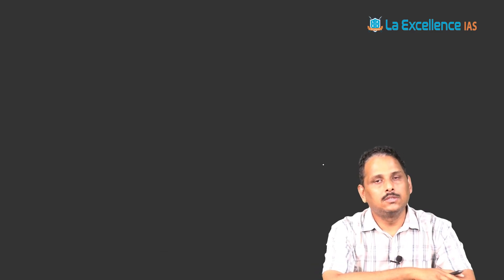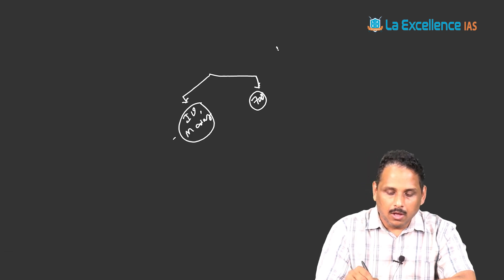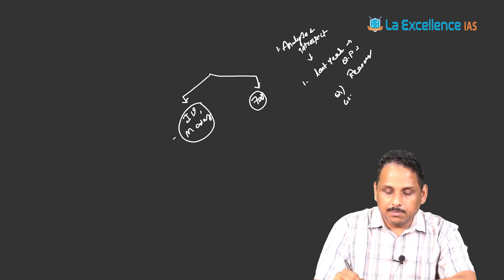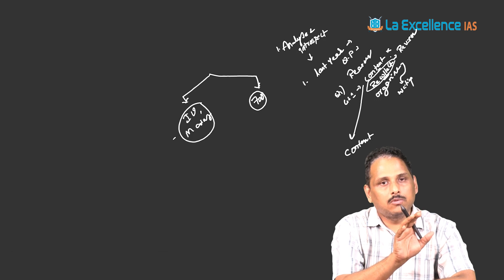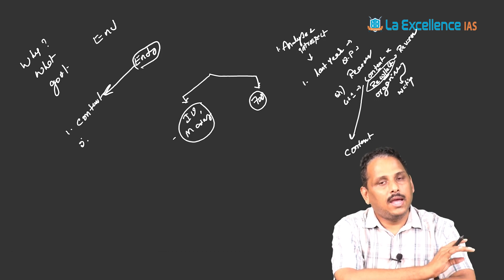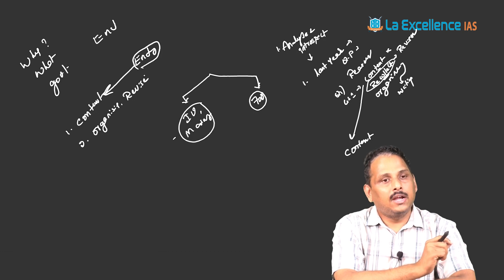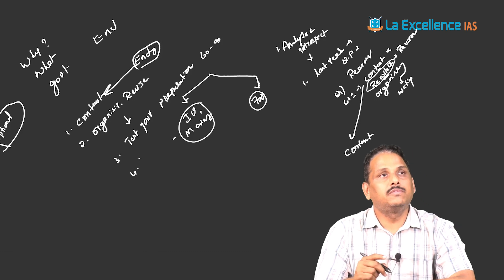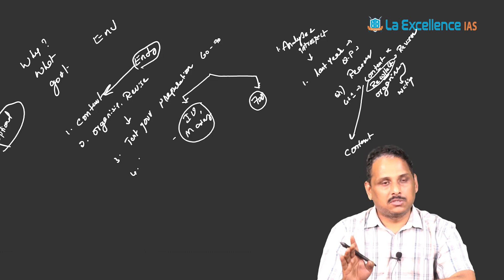Mains Strategy for Seniors | What after Prelims? | La Excellence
Many aspirants who have cleared UPSC prelims will face difficulties with UPSC Mains, Answer writing, Strategy, Time management as Mains is scheduled within three months. Therefore in order to help those aspirants with strategy for UPSC Mains, La Excellence Director Dr. RamBabu Sir has given strategy, tips and tricks to prepare for the competitive exam and face it confidently

Address:
La Excellence IAS
1st floor, #1-10-223/s,